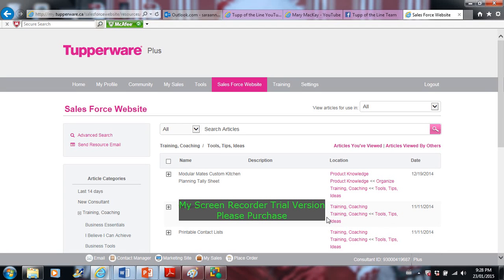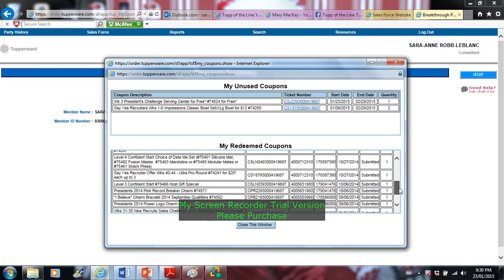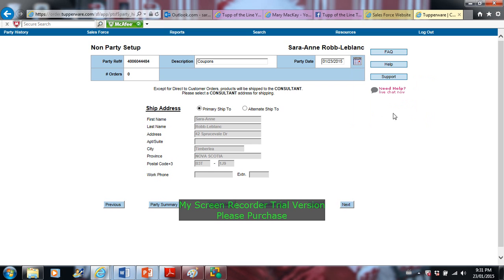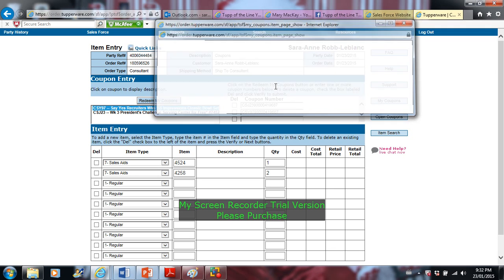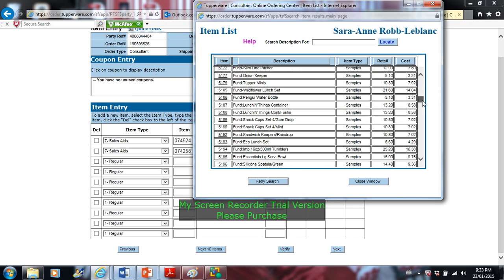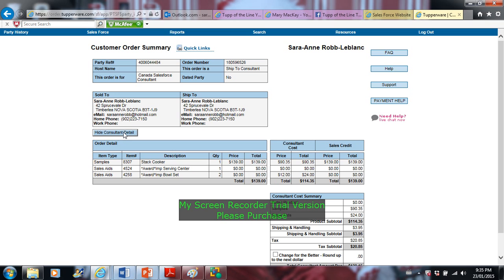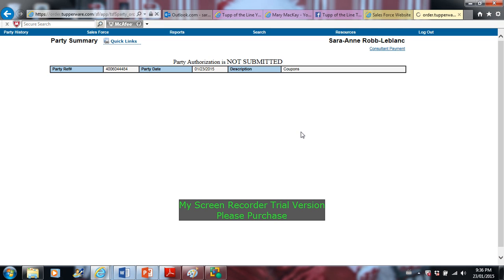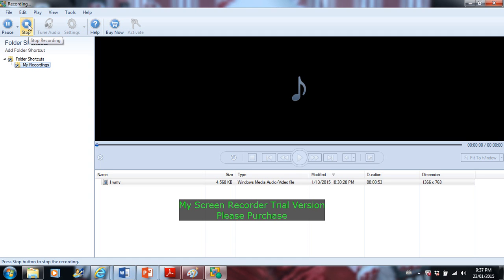How to redeem Coupons and view samples under item search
Tupperware consultants - just trying to this out to see if I want to purchase the software to do recorded training videos Hope this help on how to view redeem coupons and how to search sample items.